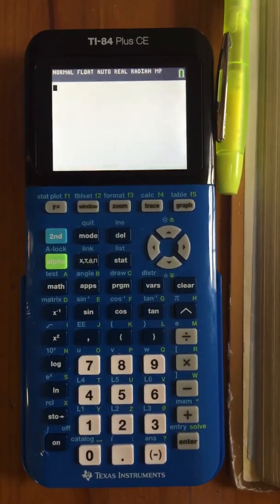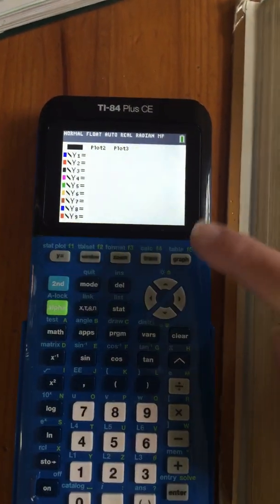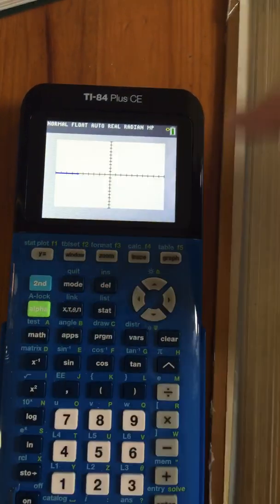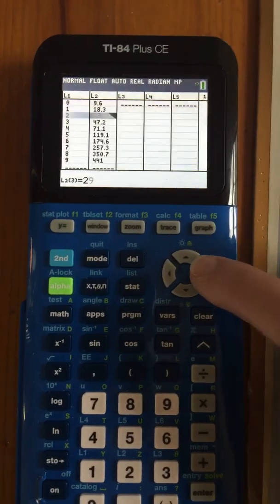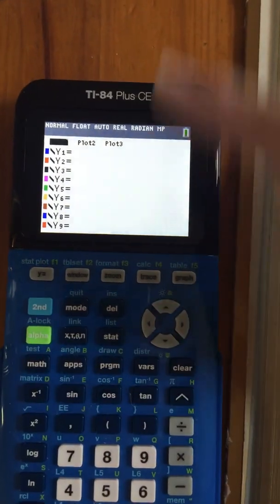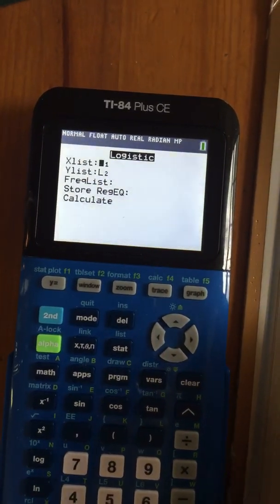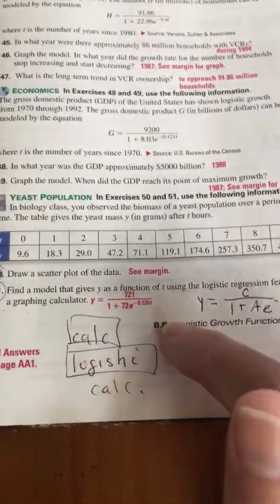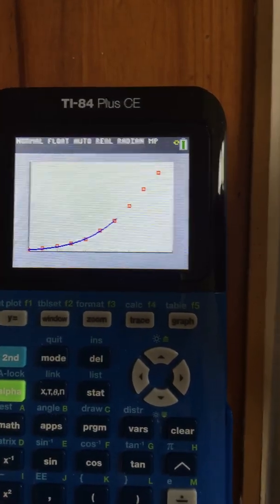TI 84 graphing calculator logistic functions and regressions alg. 2 p. 520-521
TI 84 graphing calculator logistic functions and regressions alg. 2 p. 520-521 mcdougal Littell 2004 Do n. 24-26, 50-51